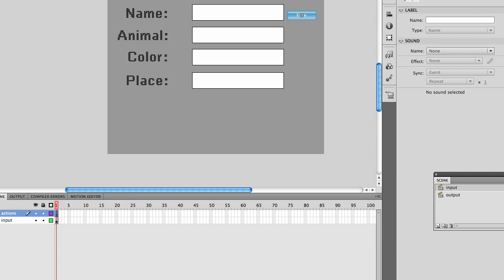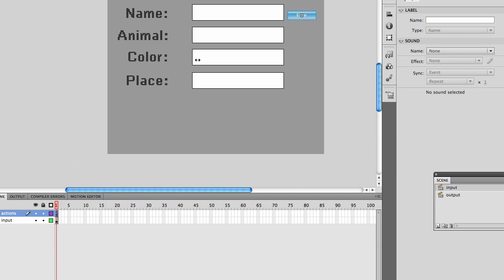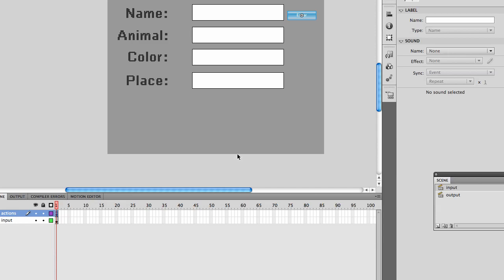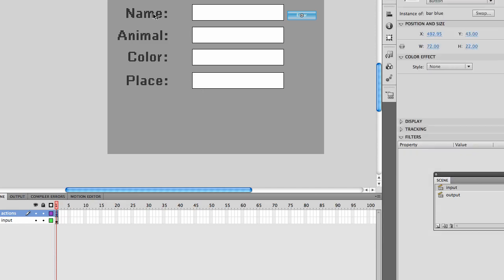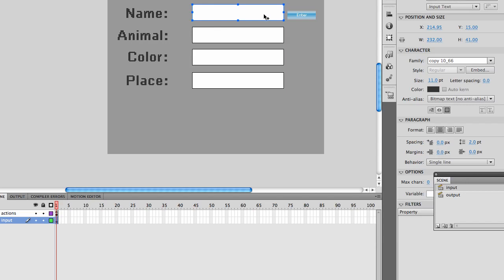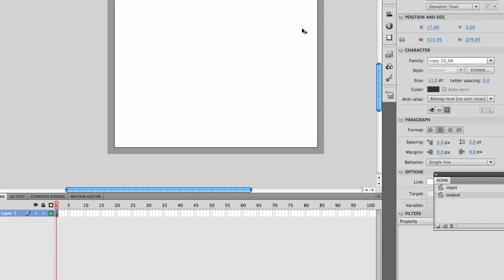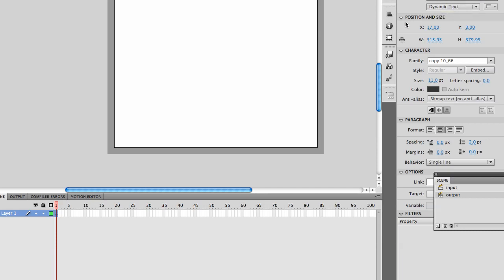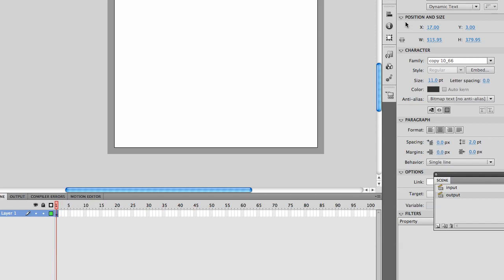merihelp.net-actionscript text- madlibs step1.mp4